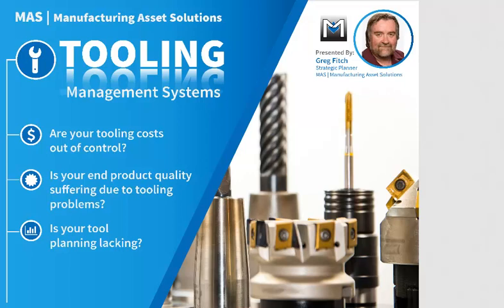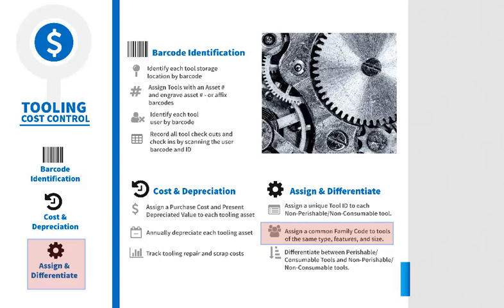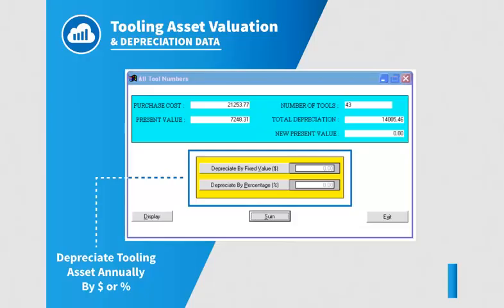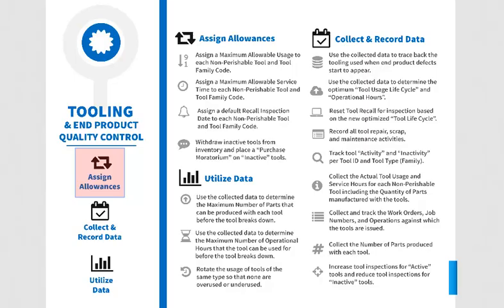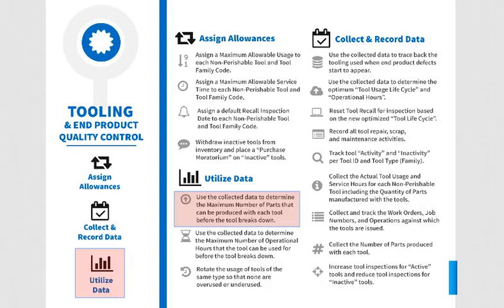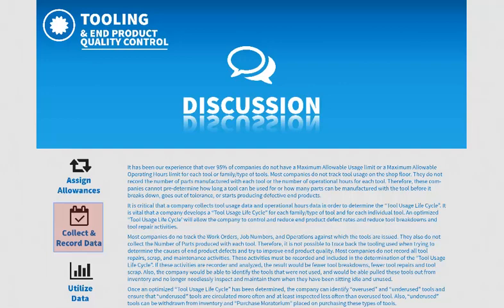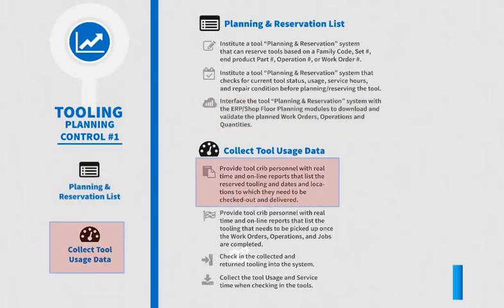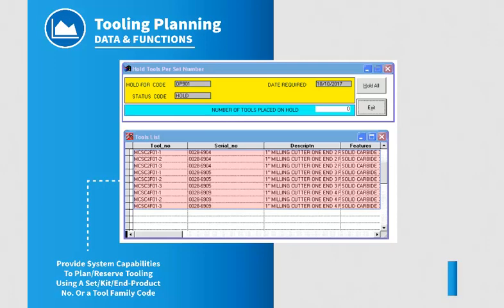Production Tooling Webcast from MAS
*** Free *** Tooling Management Webcast from MAS | Manufacturing Asset Solutions